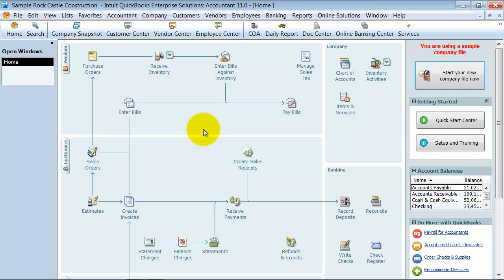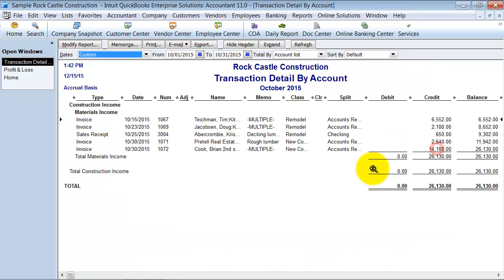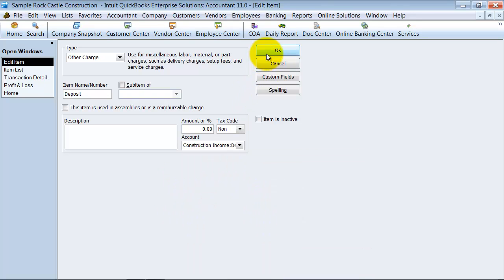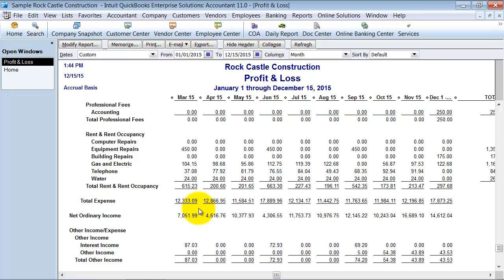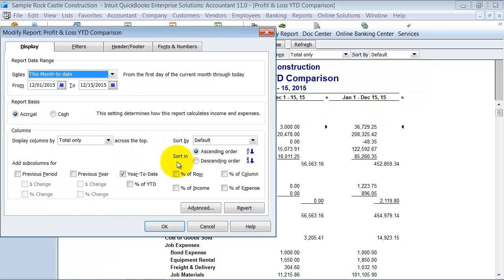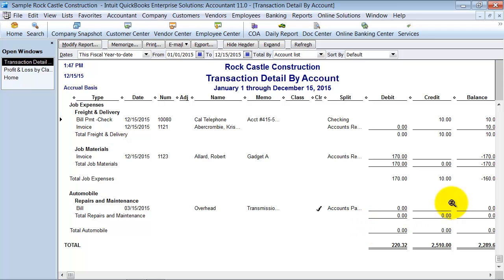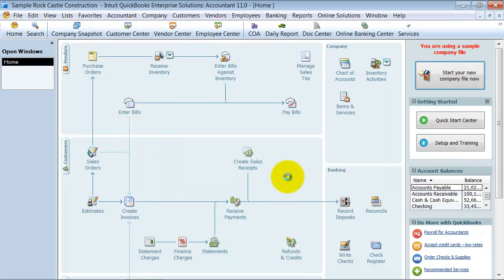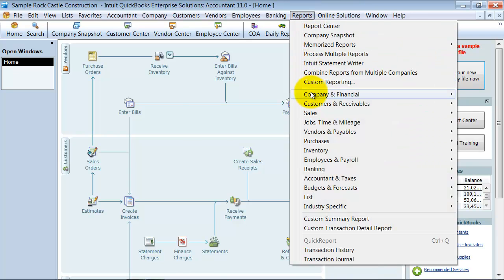QuickBooks Training - Company Reports - Learn Financial Reports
00:00 Tutorial Markers
00:23 Profit and Loss Standard and Balance Sheet Standard
00:36 Profit and Loss Standard Review
01:05 Transaction Detail by Account
01:55 Other Accounts
02:46 Profit and Loss Continued
03:53 Balance Sheet Standard Review
04:33 Profit and Loss YTD Comparison
05:26 Profit and Loss by Job
05:45 Profit and Loss by Class
07:00 Income and Expense Graph
07:14 Balance Sheet by Class
07:43 Net Worth Graph
08:00 Statement Cash Flows and Cash Flow Forecast